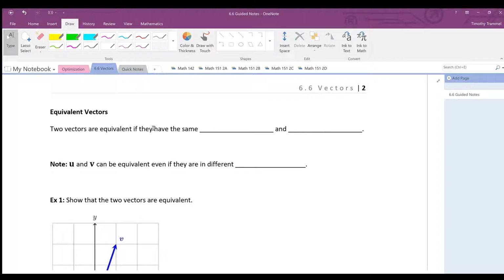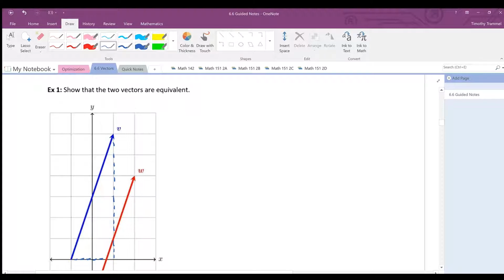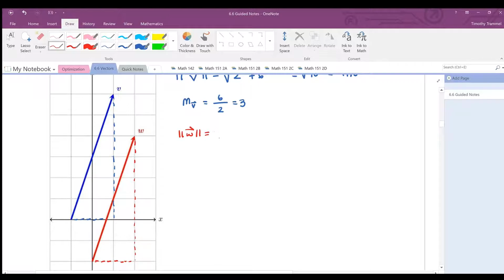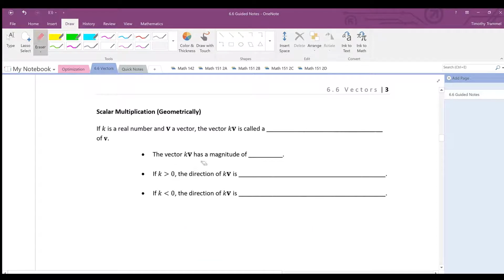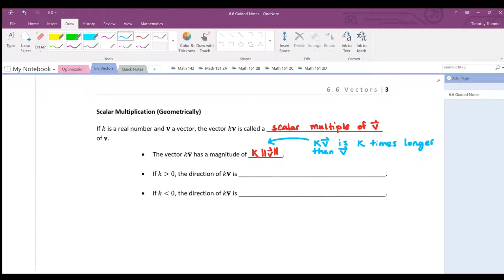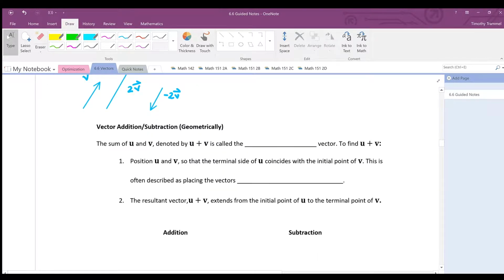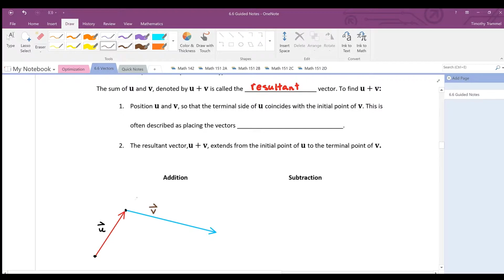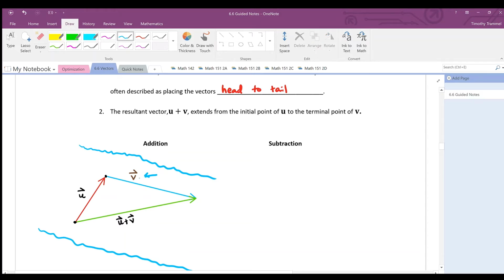6.6 Part 2